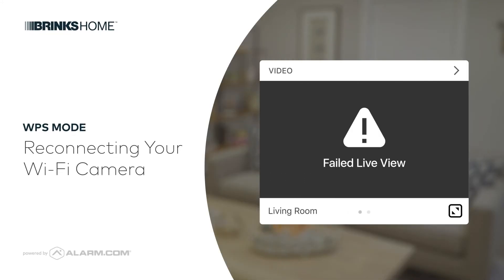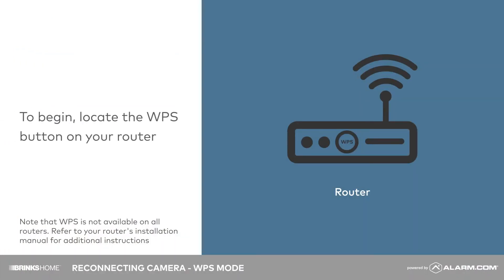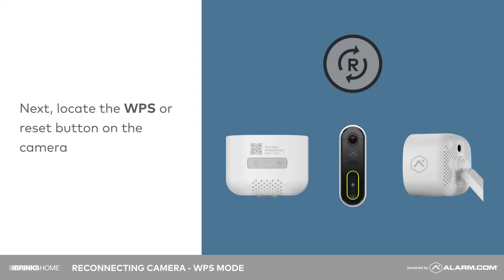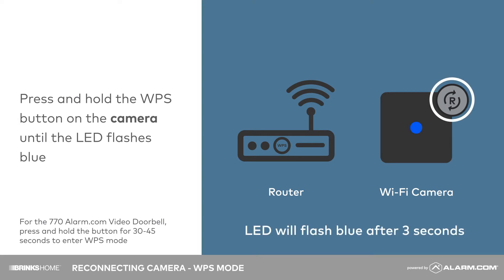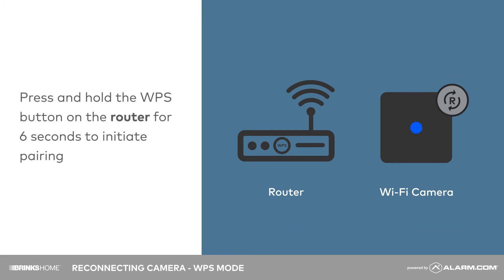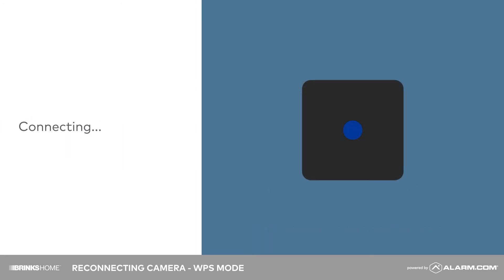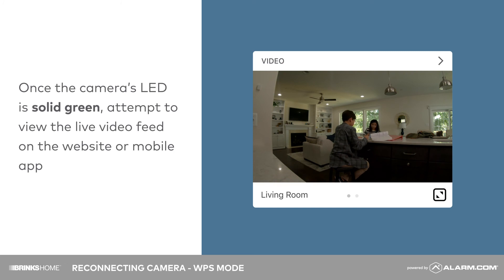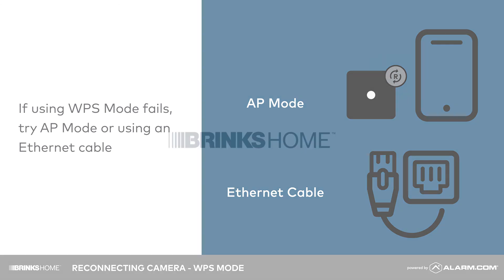Brinks Home Wi-Fi Camera - Reconnecting to Wi-Fi Network using WPS Mode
This brief instructional video demonstrates how to successfully reconnect your Brinks Home Wi-Fi Camera to your Wi-Fi network using WPS mode.